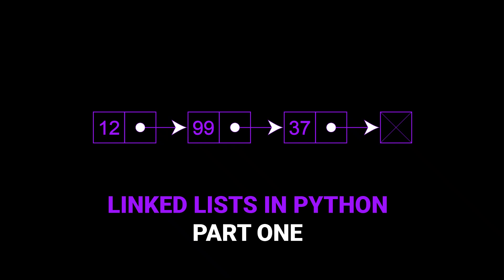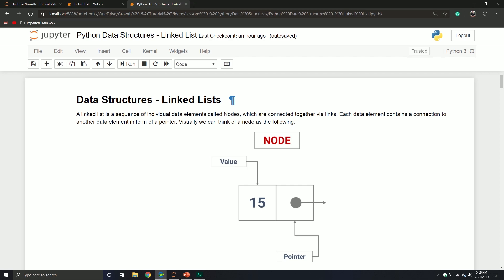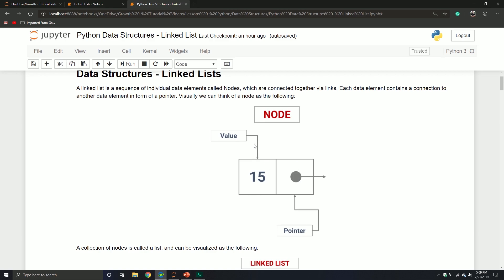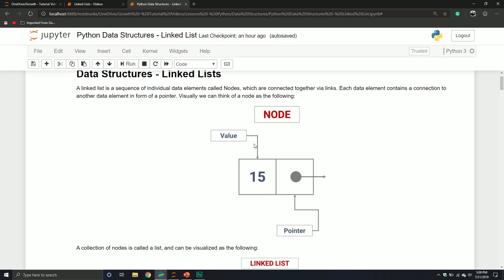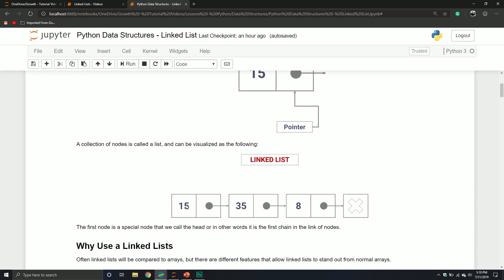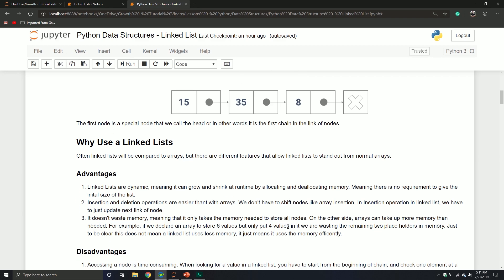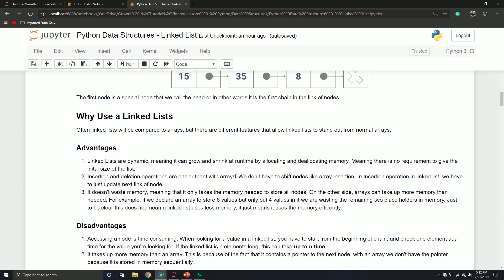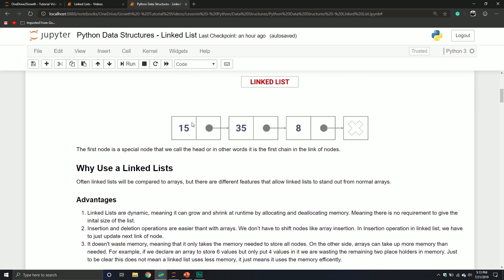Linked List in Python | Part One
Linked Lists are a data structure where we link a collection of nodes using pointers, the advantage to this is that we store information in memory efficiently and allow for easy insertion and deletion. In this video, we introduce the topic of linked lists, cover how to create nodes, and how to link these nodes in a list.